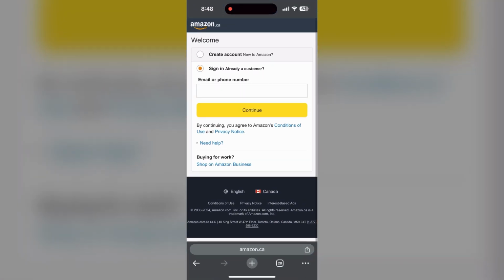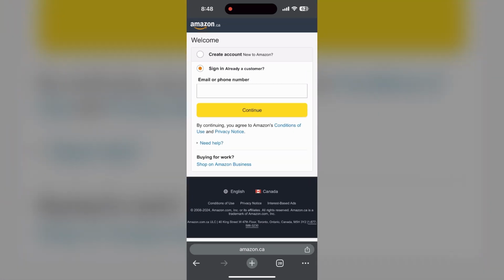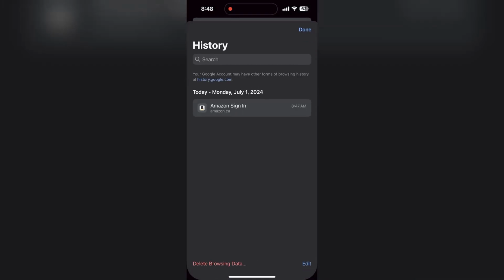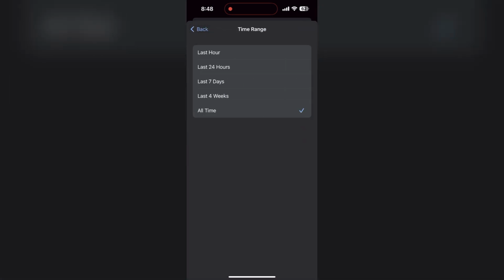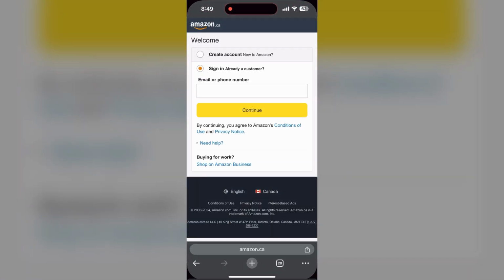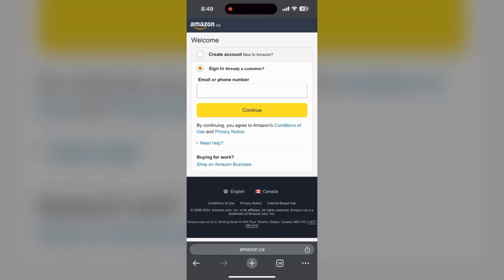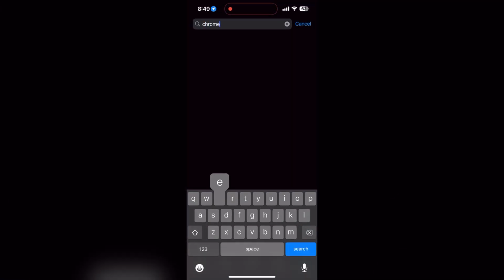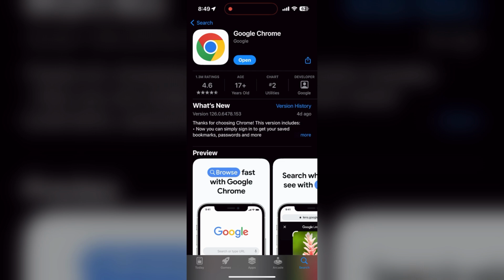How to Fix Amazon Canada Account Login Not Working 2024?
Welcome to our guide on how to fix Amazon Canada account login issues! If you're having trouble logging into your Amazon Canada account, this video will help you troubleshoot and resolve the problem quickly.

In this video, we'll walk you through several troubleshooting steps to resolve login issues with your Amazon Canada account. Follow along as we cover common problems such as incorrect login credentials, account lockouts, password reset issues, and browser compatibility problems.

Let's get started and ensure you can log into your Amazon Canada account without any hassle!